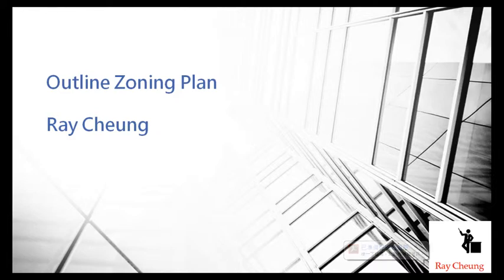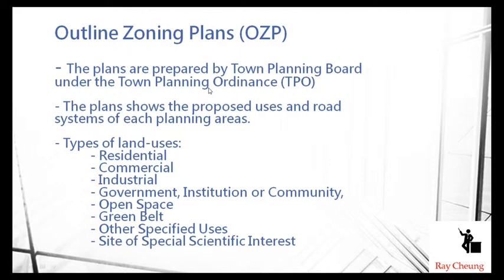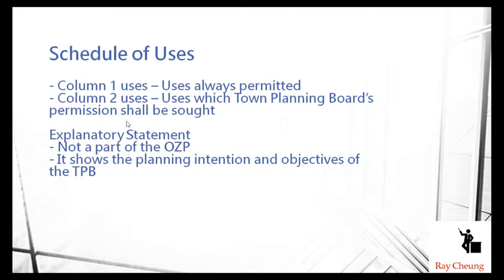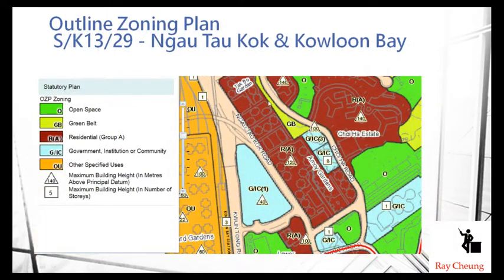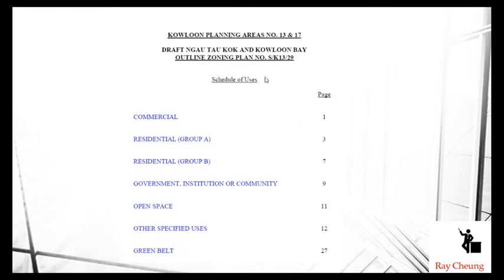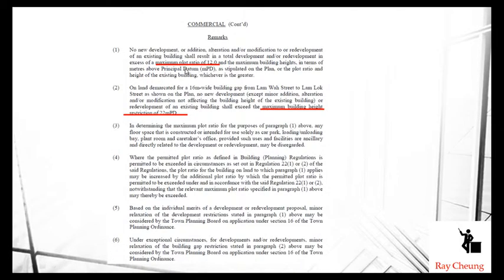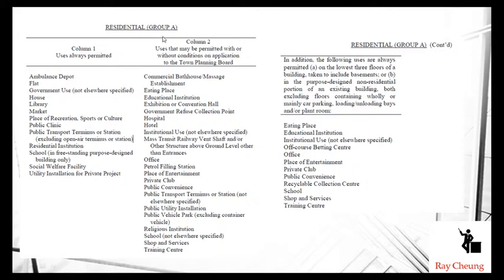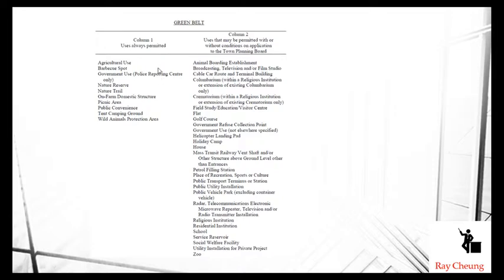Outline zoning plan